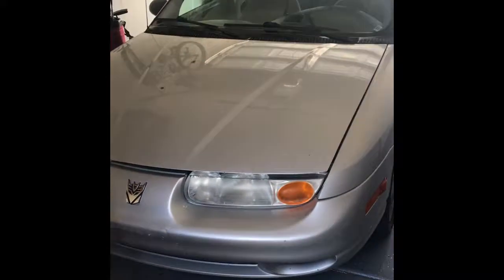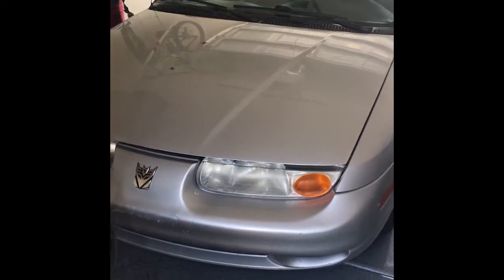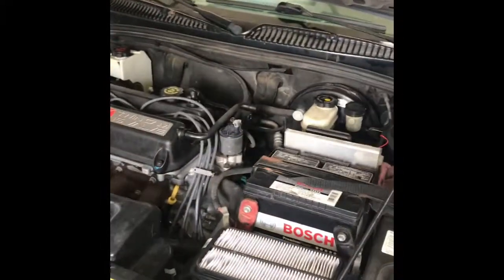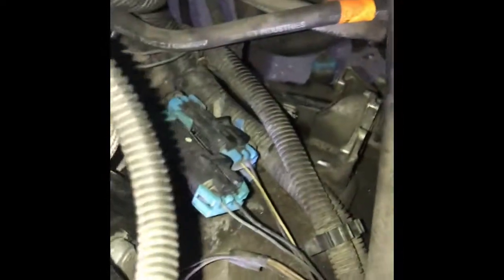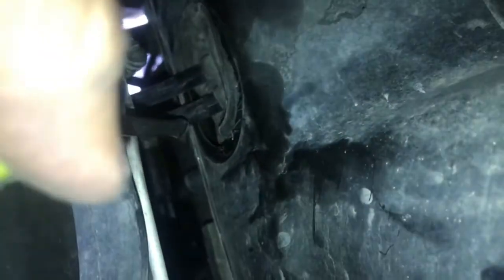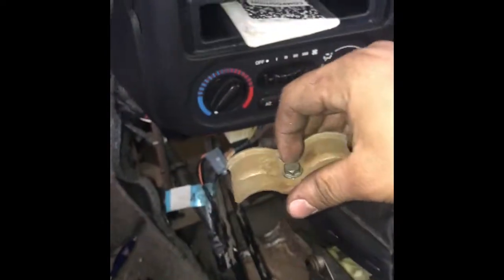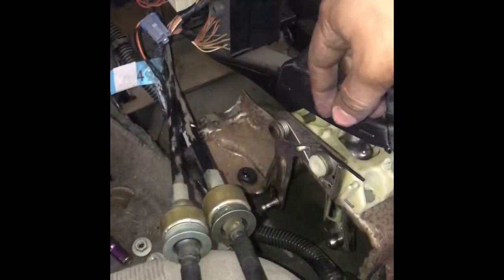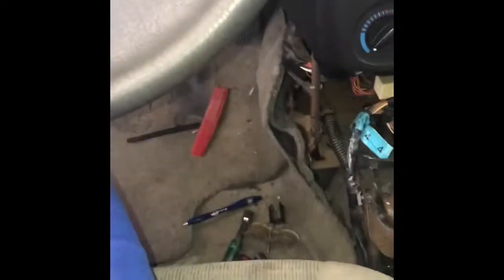2002 Saturn Sl2 Shift Cables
2002 Saturn SL2 manual transmission shift cable replacement.